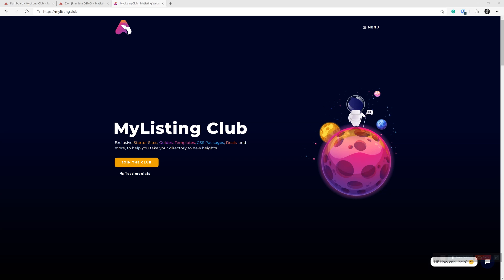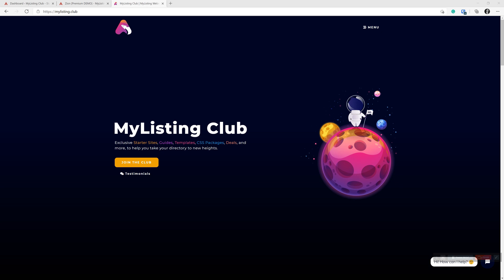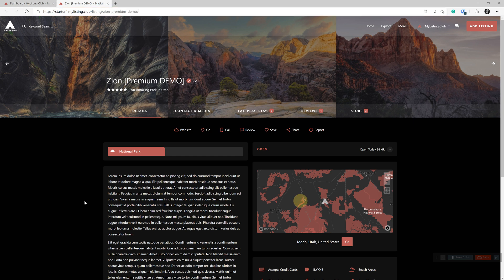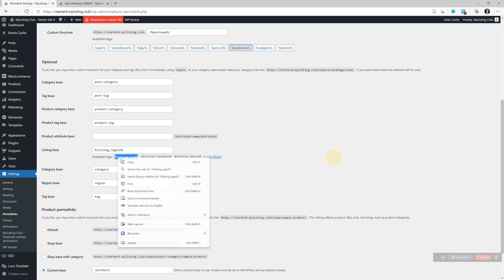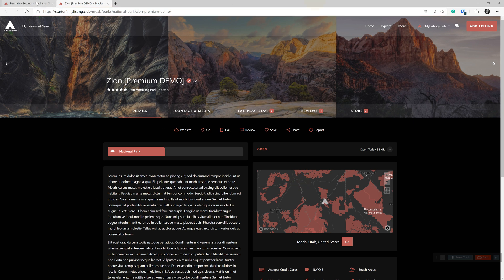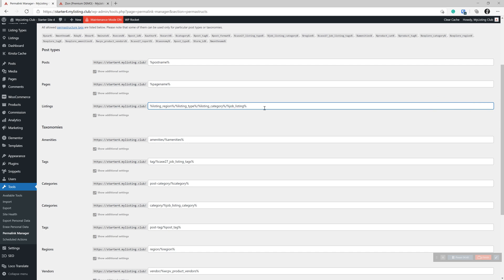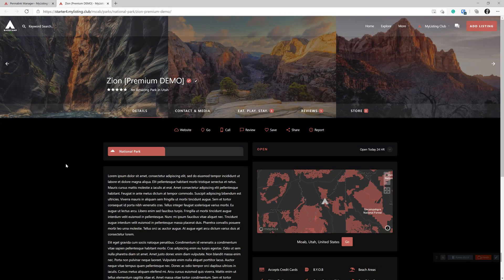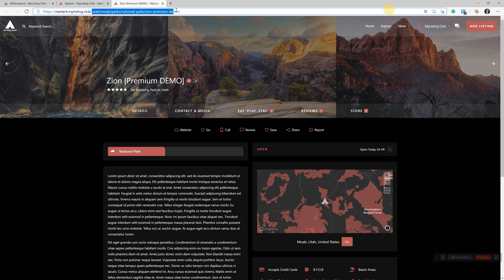MyListing Tutorial: How to Create SEO-Optimized URLs for MyListing Websites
In this video, I show you how to create SEO-optimized URLs easily for MyListing websites using the Permalink Manager Pro plugin, as well as go over how to create "semi-SEO-optimized" URLs using the options that are already built into MyListing.